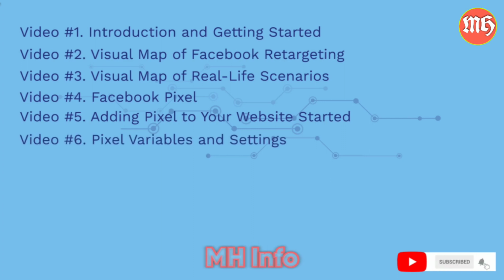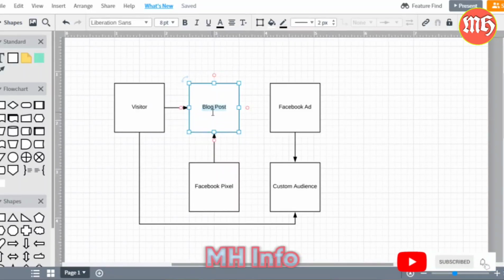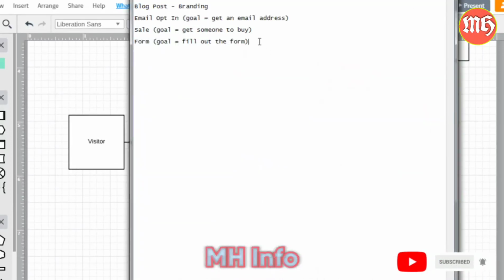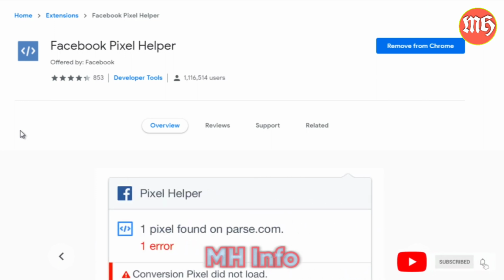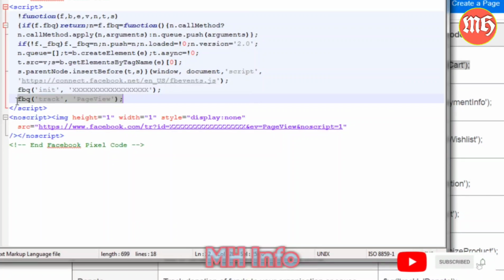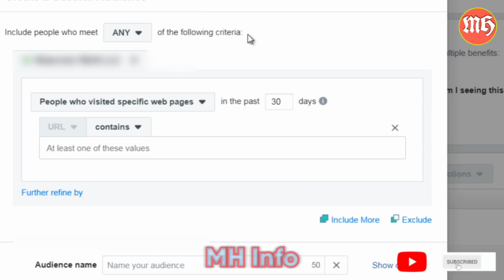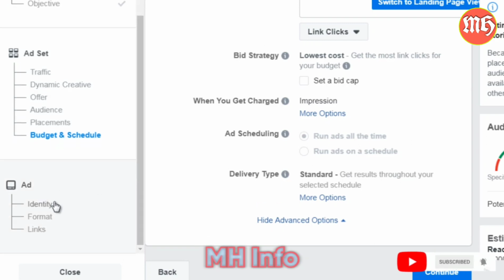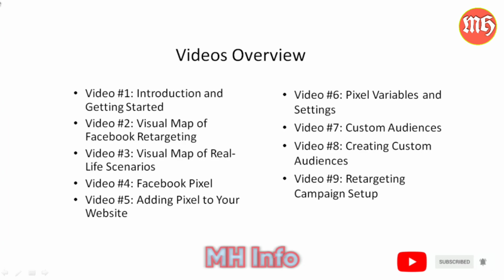Facebook Retargeting Decoded full course video in HD 1080p with Subtitles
Hello Friends,
Built an online business and believe in your self-worth. A video course designed to show that Facebook can be used to make passive MONEY online, learn the tricks, and increase profits. All the unique ideas discussed in this video course “Facebook Retargeting Decoded” which is 100% FREE. The secret revealed is to get maximum profit by working on Facebook which will be a part of your business. This simple idea used on Facebook will definitely make you a MILLIONAIRE without working for long hours. Invest your little time working with mobile and you can become RICH & live a LAVISH life!
The video is in the English subtitle, watch the full video, understand, and make yourself capable that this course proves to be the ladder to your success and increase your earnings. Like if you like the video. We can bring similar videos to you.
More packages are uploaded you can watch and learn the best joy. This video 💯% free of cost for beginners to experts. More links are below please visit this👇👇👇👇👇👇👇👇👇👇👇👇👇👇

Our popular videos link are provided 👇👇👇👇:-

for freelancer
for making money online
youtube search engine optimization
internet marketing
digital way
free free free video
easy Instagram cash
automated viral list building
for best income video
for sales funnel optimization strategy
for sales marketing